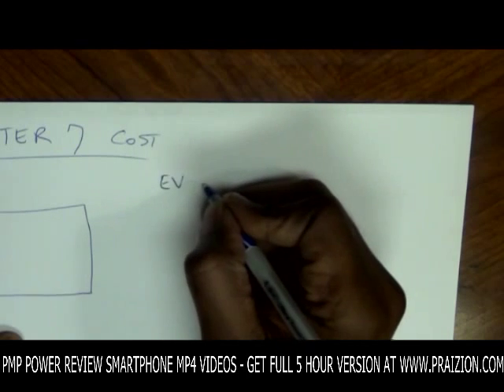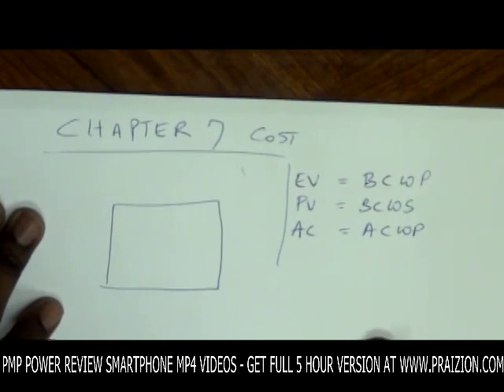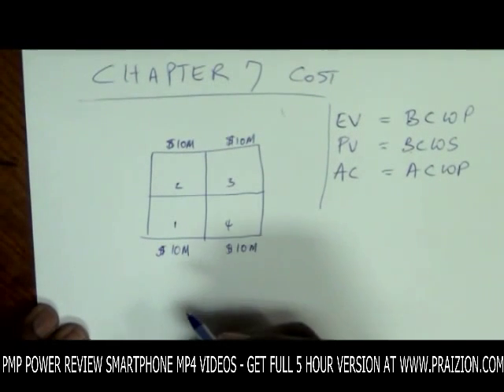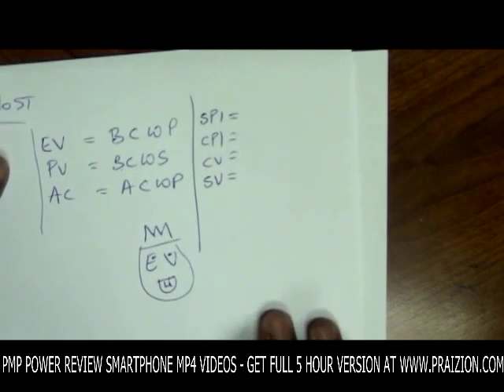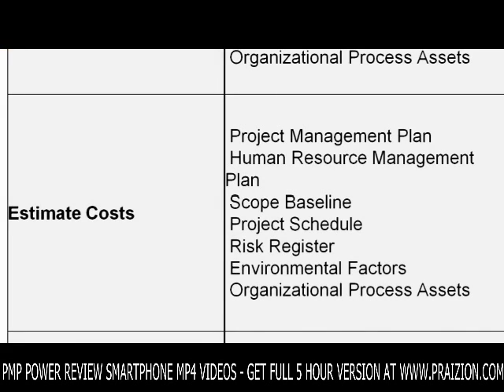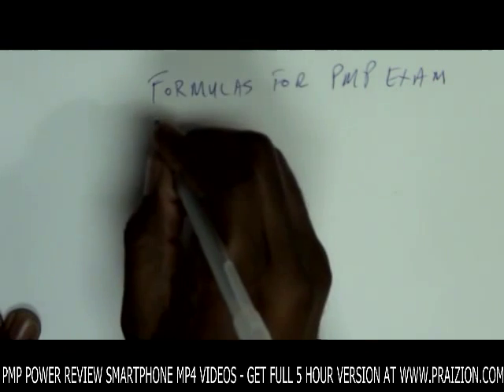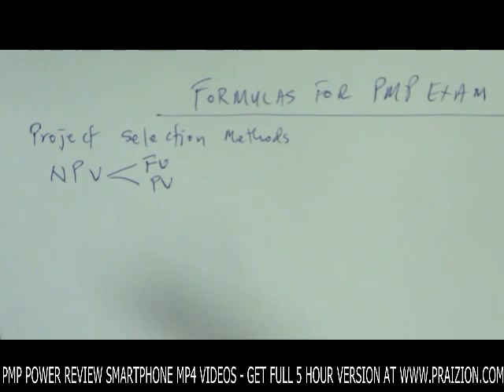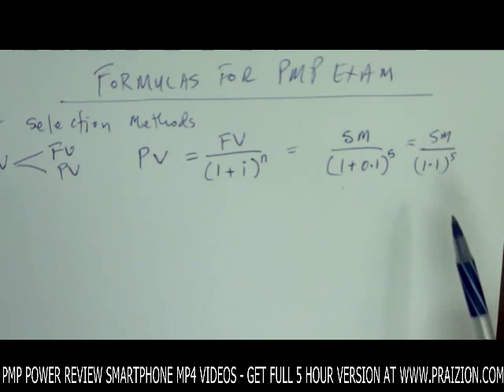PMP Exam Videos for Iphone and Android/Smartphones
Get the PMP Exam Power Review Smartphone Video Downloads for iphone, ipad, Samsung Galaxy and other smartphones:

Think about it! The PMBOK has A LOT of information in it. lots of words and sentences to make life "easier" for people but unfortunately a lot of the words make it a sluggish read if you are not an experienced speed reader. Worse still, if you are not from a process-oriented background used to standards and regulatory language, it could bog you down and prohibit you from adequately covering majority of the syllabus for the exam in 1 month let alone 1 week.

This solution on the other hand will sensitize you to the PMBOK dogma and all ITTOs in 3.5 HOURS! IN 90% LESS TIME THAN it would take in a typical 1 week 35 hour course, you could cover the entire gamut of key-relevant information! Imagine that! You could review the PMBOK TEN TIMES over with this content in the same time and find weak areas while others would only just be getting started! WOW! Think about the time savings and value in this! This is an ABSOLUTE VALUE-ADD! Get on the band-wagon and get this great solution on your iphone, Galaxy, Ipod, Tablet or Laptop.
Watch round the clock and get PMI-STICATED towards your PMP Exam success. Repetition of this will quickly aid your recall and put you on a trajectory for success!

If you have your PMP or CAPM exam scheduled in the next 1 -- 60 days and you need a solution to rapidly review all ITTOs and key concepts in 3.5 hours (10% of the time it typically does in a 35 hour class), then this solution is for you.
This is a rapid review of the PMBOK Guide 5th Edition for the PMP or CAPM exam in 3.5 Hours covering all the ITTOs at a rapid pace and calling your attention to those of major importance for the exam. This is a very condensed version of content from the project management audio digest for students who feel it is coming down to the wire.
Curriculum is as follows:
1. Intro
2. Preamble
3. Chapters 1 -- 3
4. Chapter 4; Integration
5. Chapter 5; Scope
6. Chapter 6; Time
7. Chapter 7; Cost
8. Chapter 8; Quality
9. Chapter 9; Human Resources
10. Chapter 10; Communications
11. Chapter 11; Risk
12. Chapter 12; Procurement
13. Chapter 13; Stakeholder
14. Chapter 14; End
15. PMP MOCK Exam (4 hour exam)
*16. PMP Exam Coaching videos (Study Tips) -- 30 minutes
*17.  Key Formulas and Concepts -- 50 minutes (Covers network diagrams, Earned Value, project selection methods and more)
*18. PMP Exam Power Review Cramsheet pdf 14 page cramsheet covering all knowledge areas and process groups!